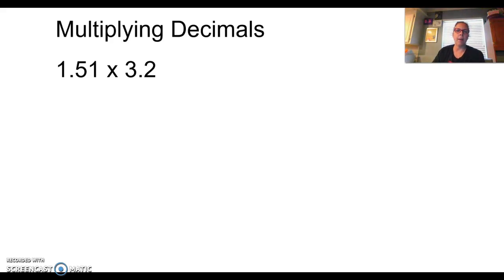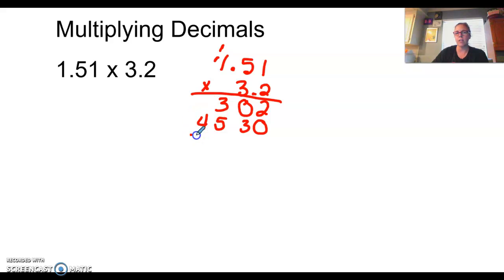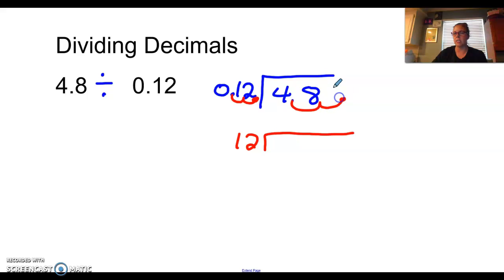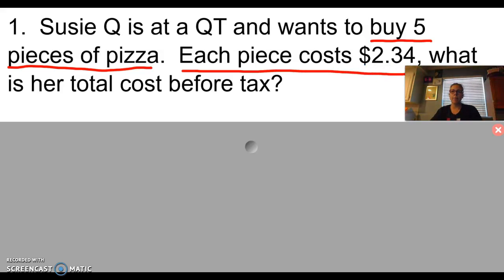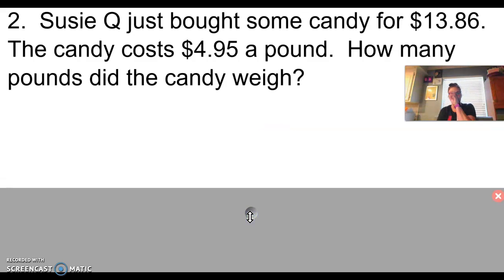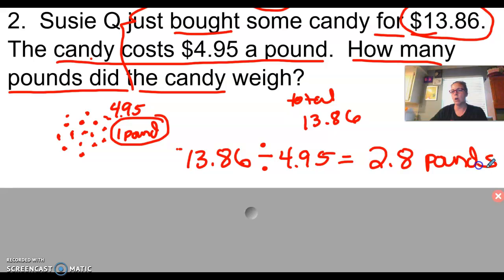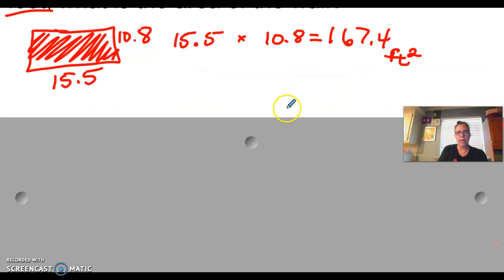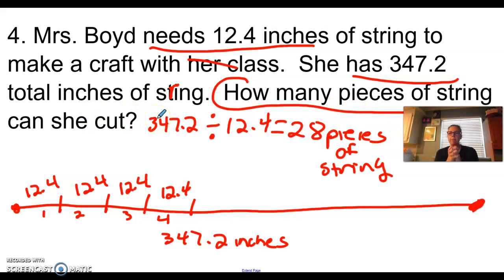Multiplying and Dividing Decimals